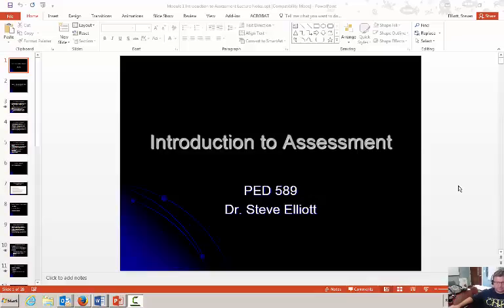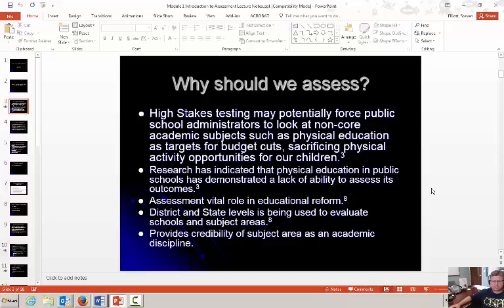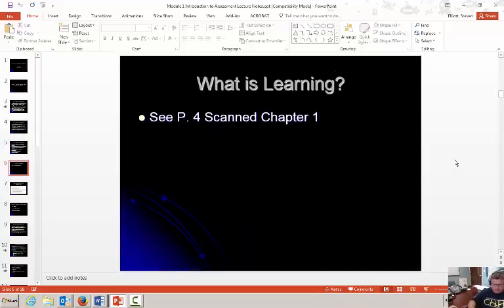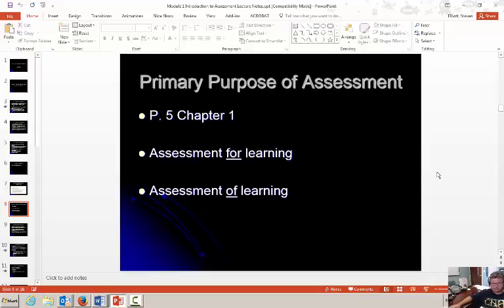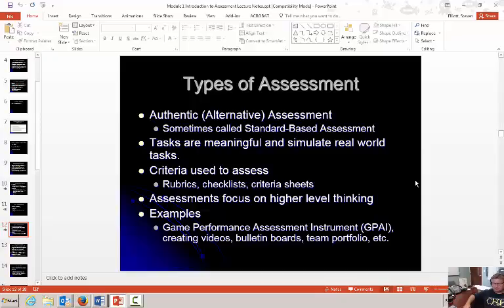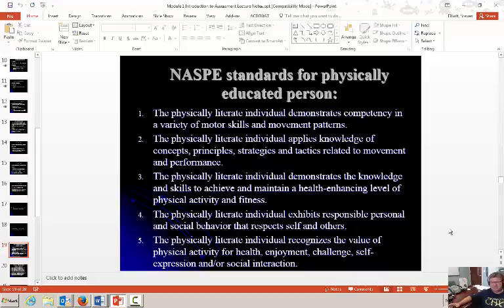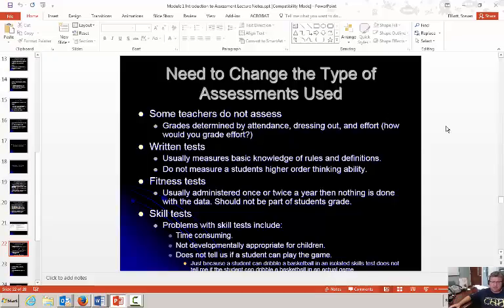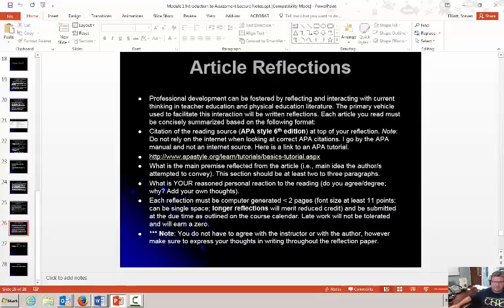Module 1: PED 589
Introduction to Assessment